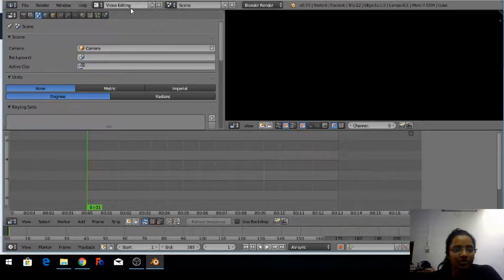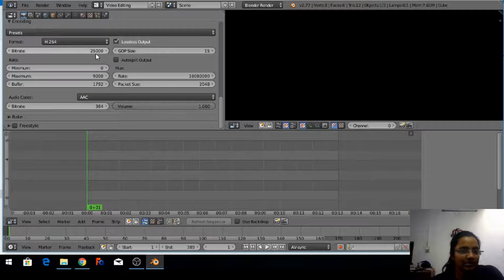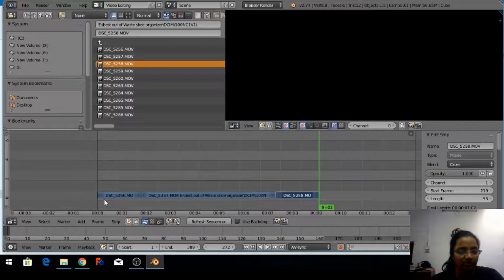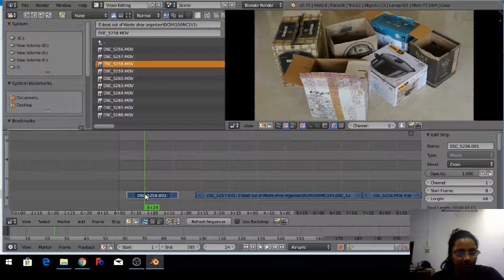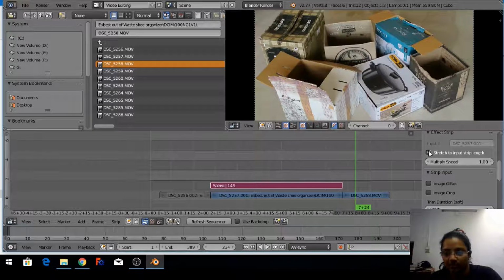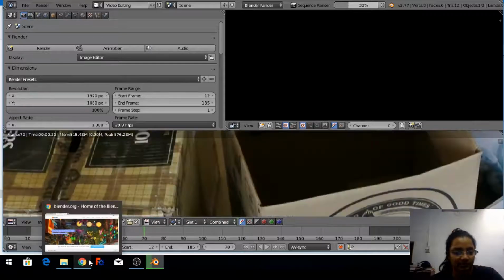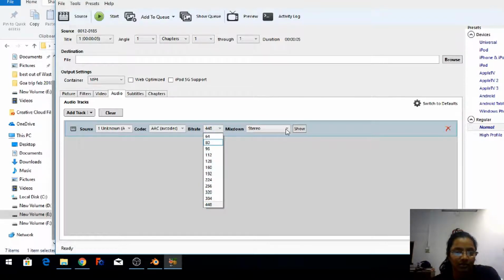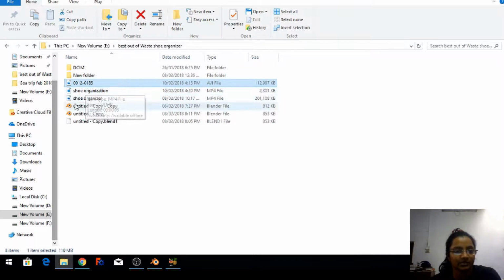Video Editing Software Blender VSE Tutorial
In this video I have explained my default settings i use in Blender VSE (visual studio editor) for editing my videos and rendering them. Also how to import video clips, cut a video clip, speed control and dragging video clips. i have rendered a sample clip to illustrate my editing workflow . then after rendering i show you how to encode it using handbrake to decrease the file size without loosing much clarity.